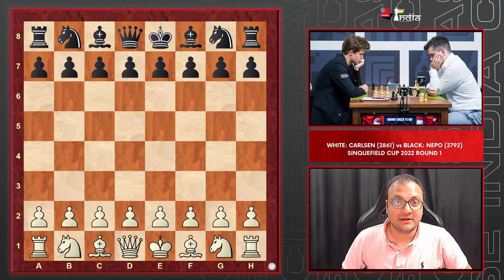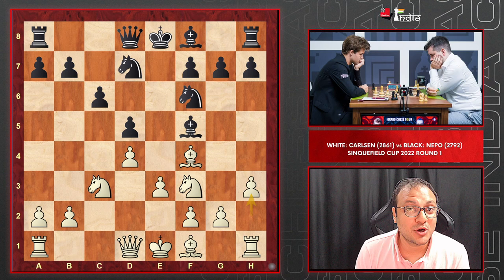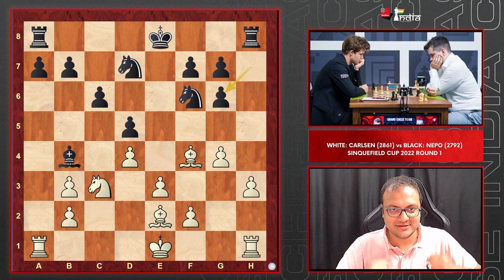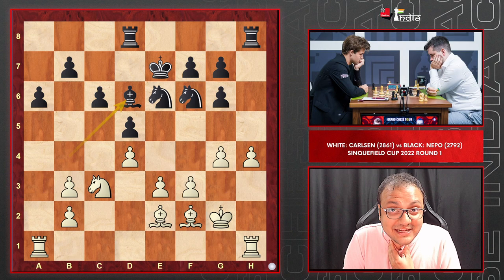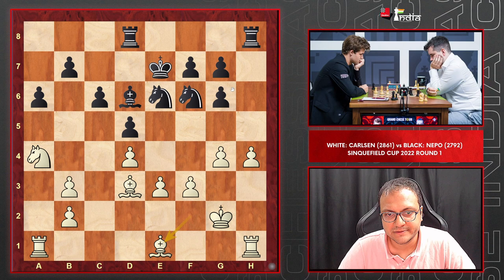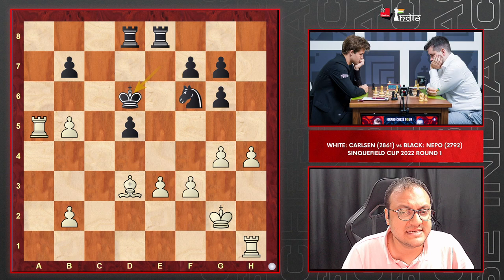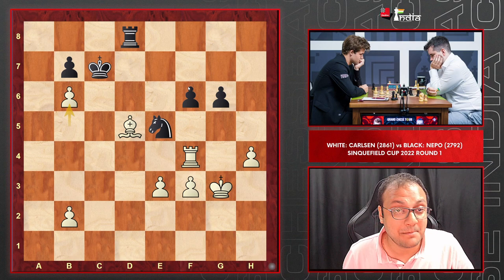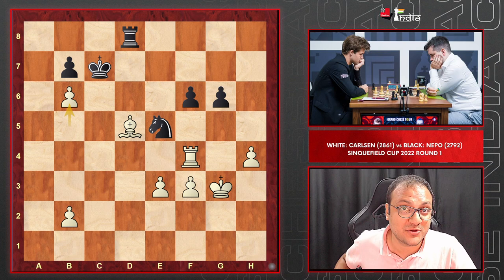How does Magnus do it? | Carlsen vs Nepo | Sinquefield Cup 2022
The way in which Magnus Carlsen plays chess is often a joy to watch! The way in which he outplays his strong opposition from an equalish opening position is tremendously instructive. IM Sagar Shah shows you his round 1 clash at the Sinquefield Cup 2022 against Ian Nepomniachtchi and asks you to guess some of Magnus' moves. This was the first classical game between Carlsen and Nepo after their World Championship Match that ended in December 2021.

Thumbnail image: Lennart Ootes